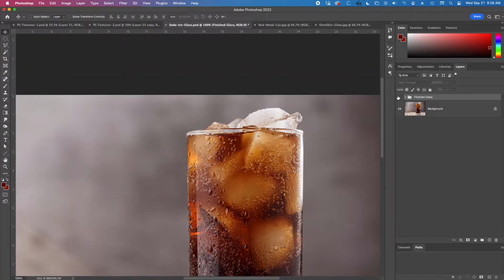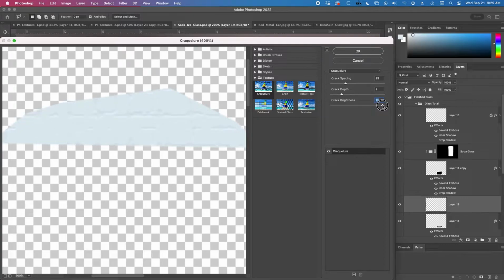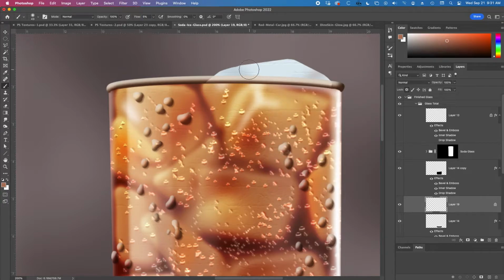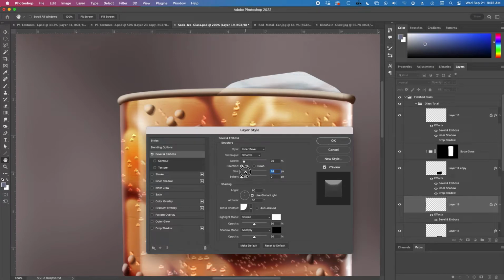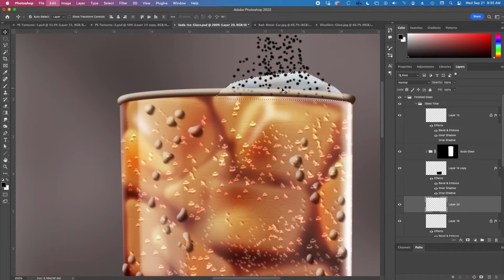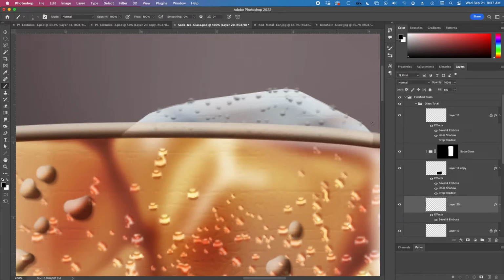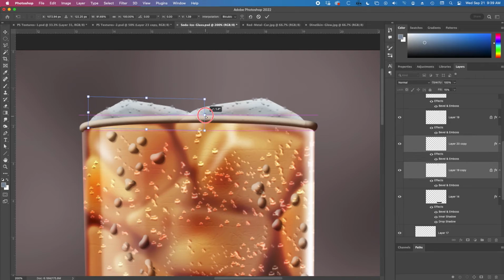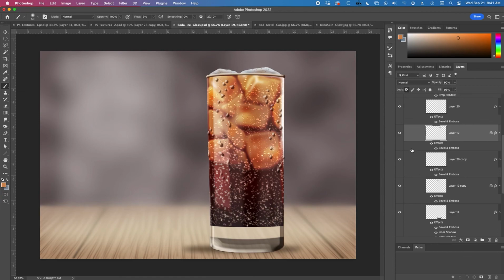Soda Glass 6 IceCubes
Video 6 of 6 Using photoshop to recreate a photograph, leveraging layer styles and layer blending modes